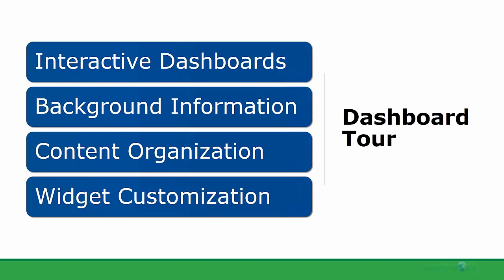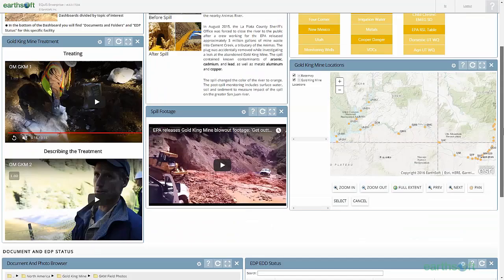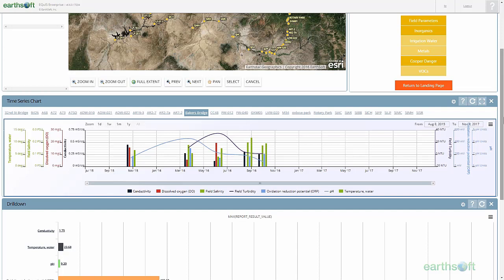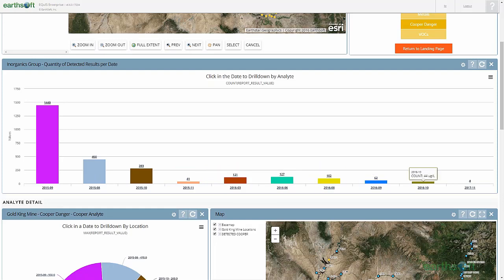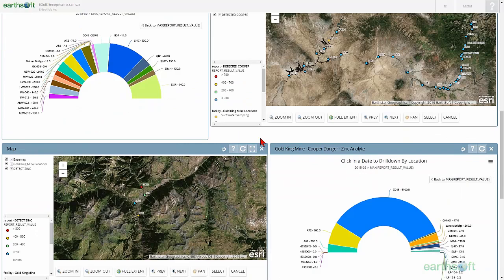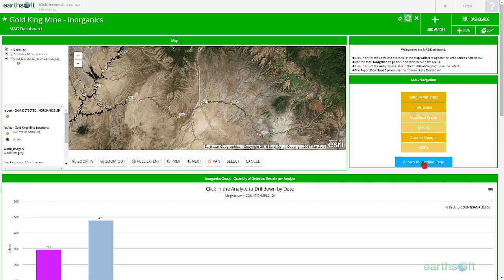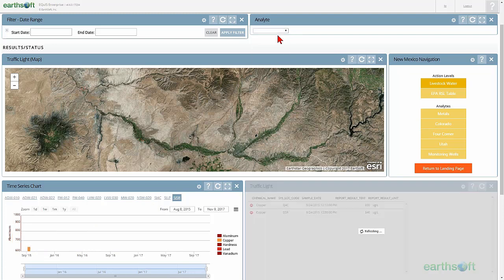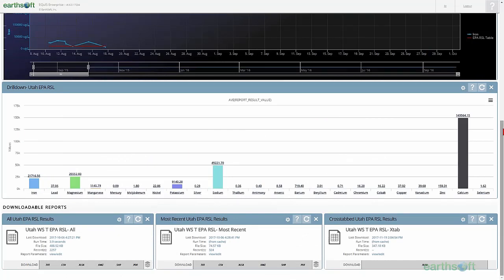EQuIS Enterprise Dashboard Tour - Dec 2017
Tour of EQuIS Enterprise Dashboards and Widgets.